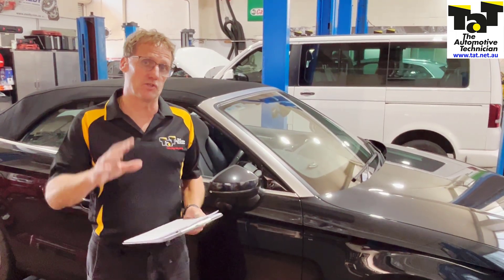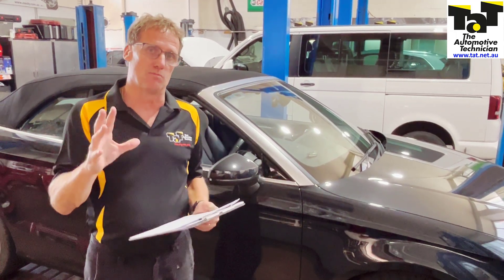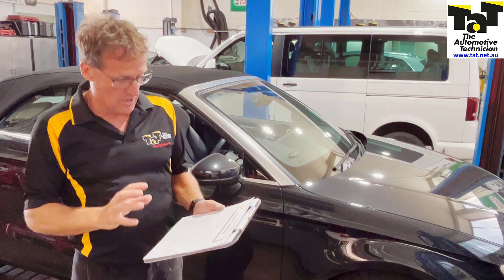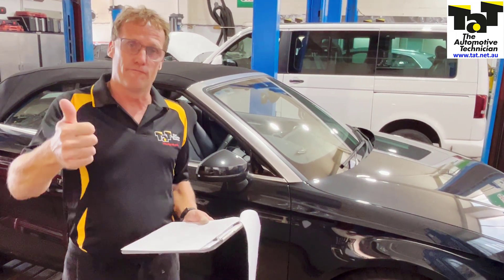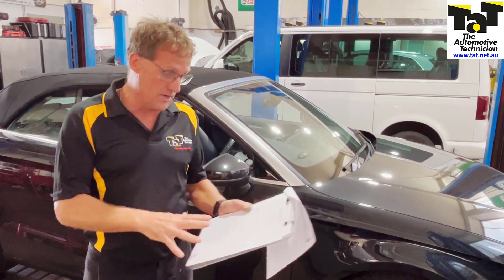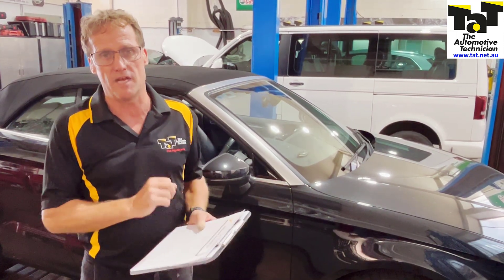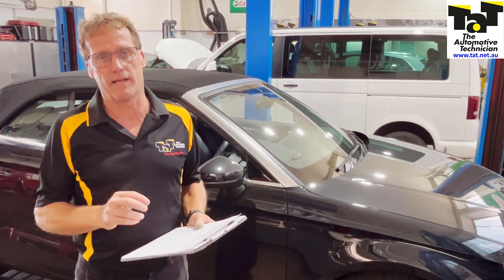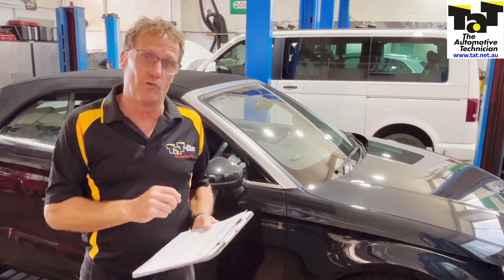Audi with ABS module issues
With this particular case a replacement ABS module was sourced from Germany and the replacement module had to be recoded using a Ross-Tech VCDS scan tool. If you would like to learn more about the Ross-Tech VCDS scan tool then check out Brendan Sorensen’s upcoming webinar